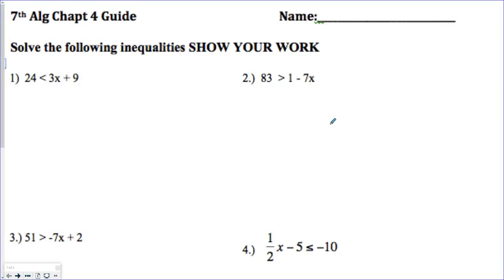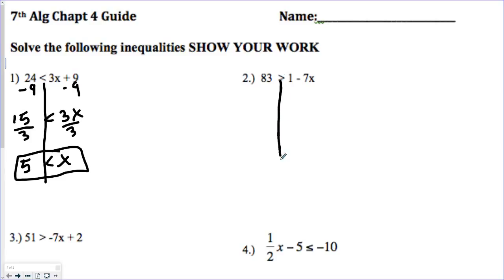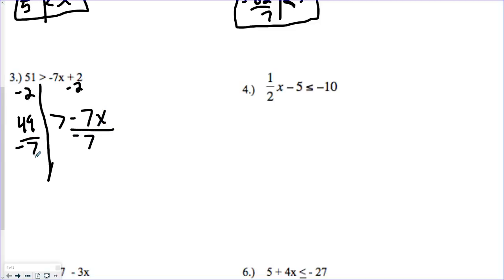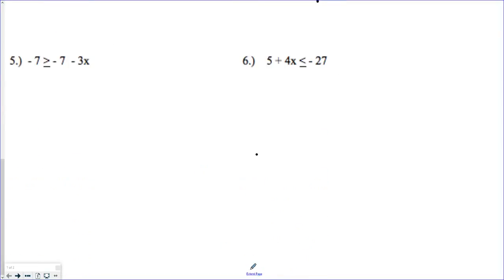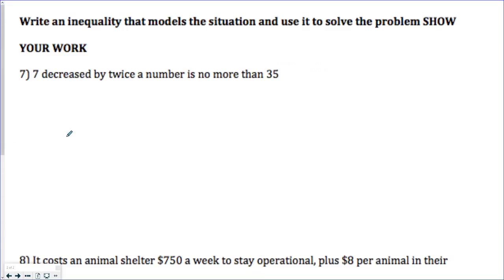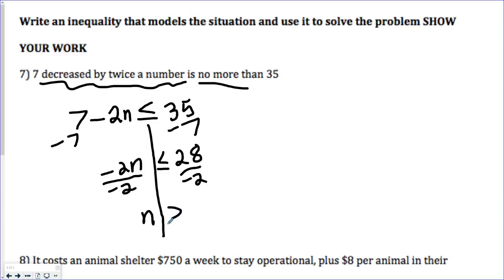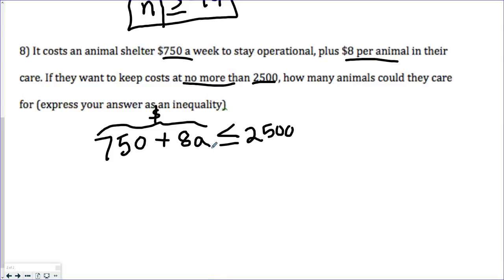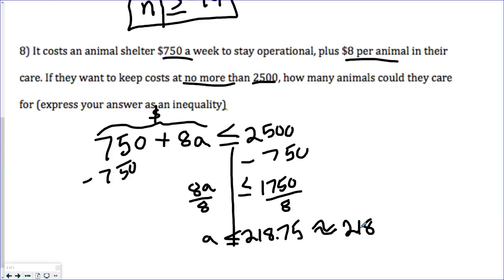7th Chapt 4 Inequalities Quiz Guide